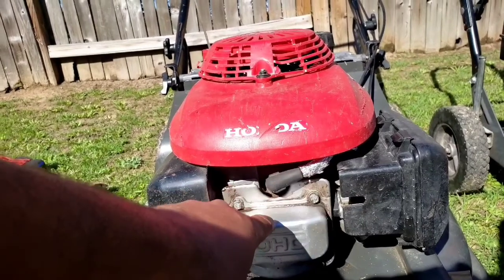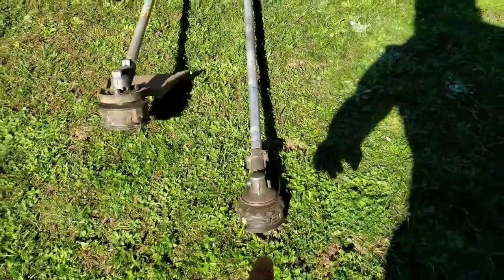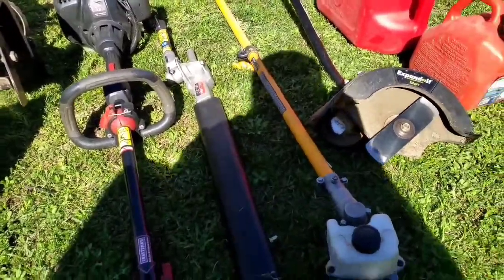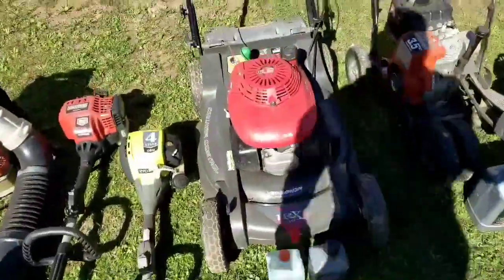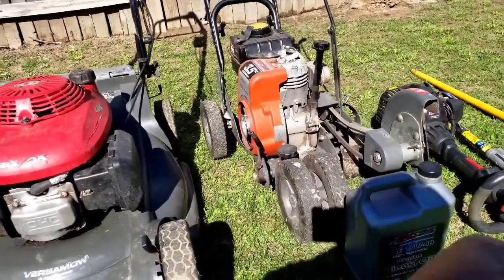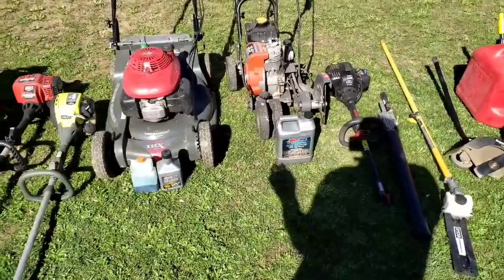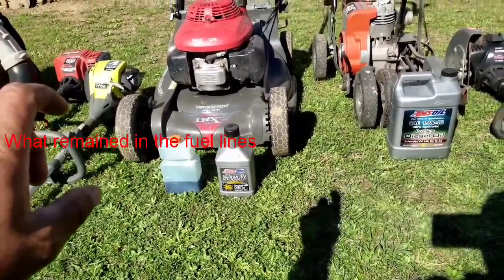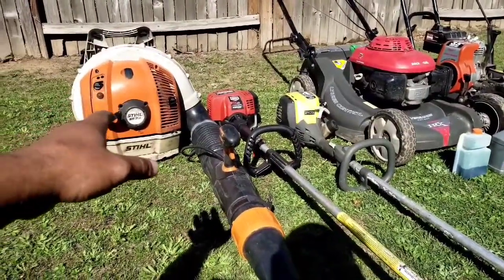Honda hrx217hxa stihl br700 craftsman 30cc 4cycle amsoil 100% synthetic maintenance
This is my lawn care equipment. Its tuned and set up for optimum performance in rigorous conditions. I use the absolute best fluids for longevity and min required maintenance. Everything I pointed out in video is some of the problems I find when repairing them. I buy real cheap and find the problem, solve it then make a profit. Alot of the time its inherent factory problems designed for obsolete and only homeowner like use. These problems addressed and you have pro-grade equipment.